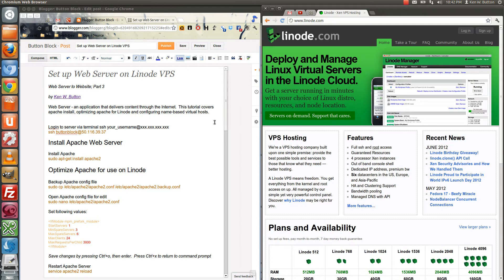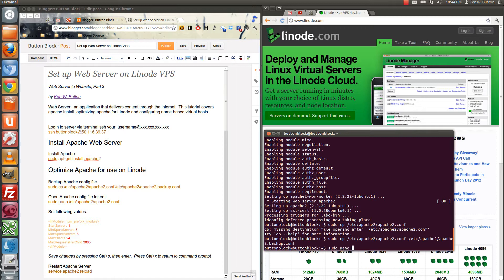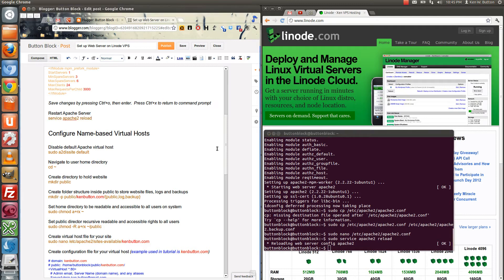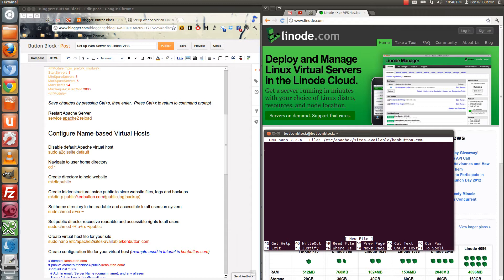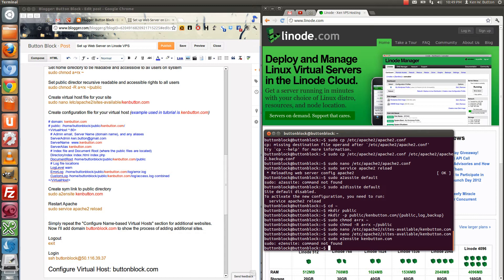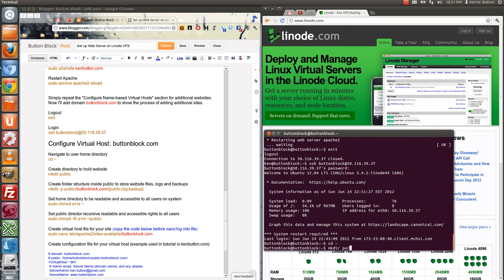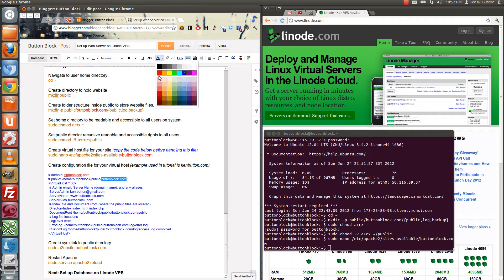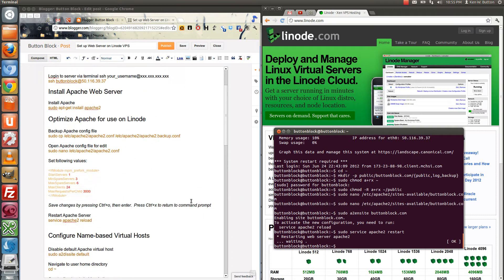Set up Web Server on Linode VPS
Screencast video tutorial with written step by step instructions for installing an Apache Web Server, optimizing it for Linode VPS and configuring name-based virtual hosts so you can load as many sites on the server as you please.

Web Server - an application that delivers content through the Internet.